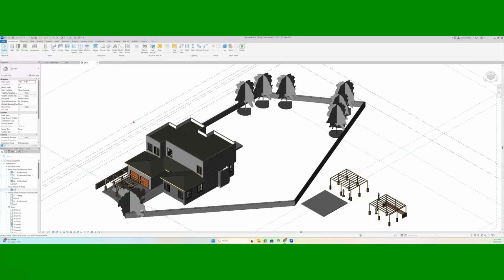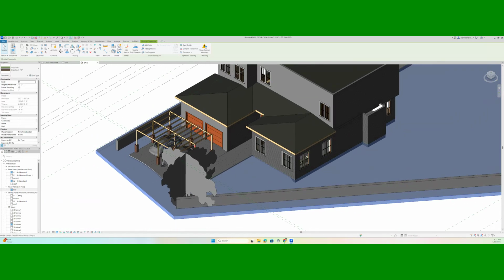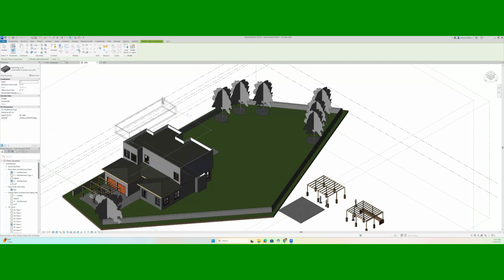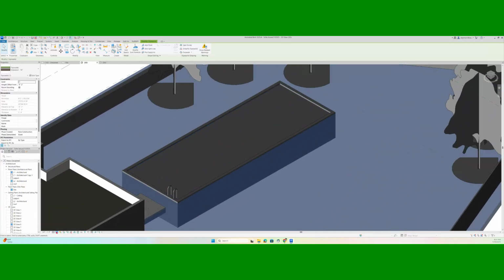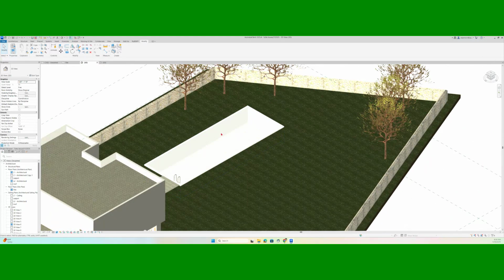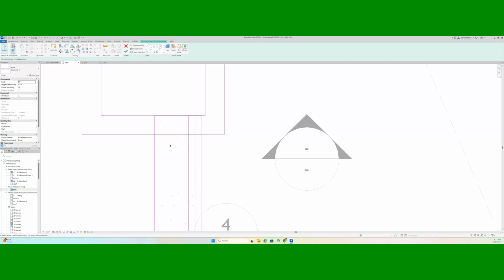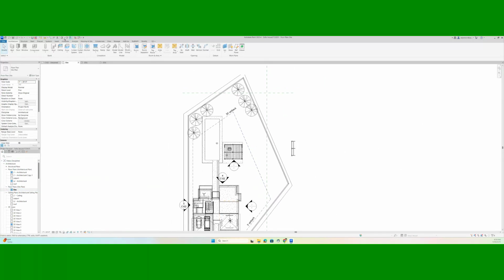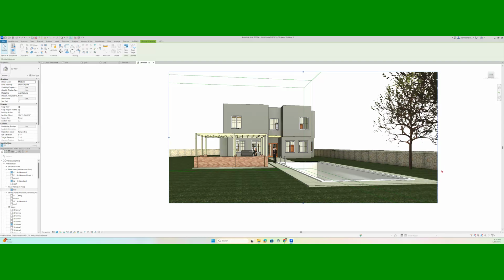Topsoil and Pool tips and tricks 1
Basic Tutorial on how to manage Topsoil to add a Pool on REVIT 2025